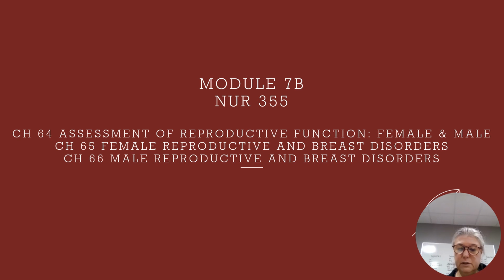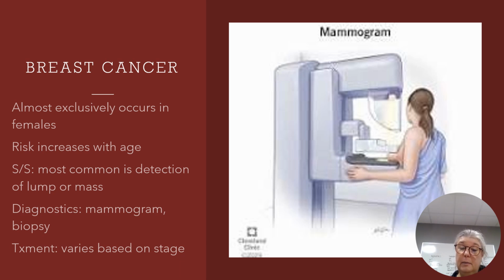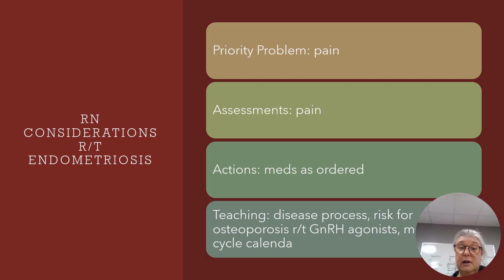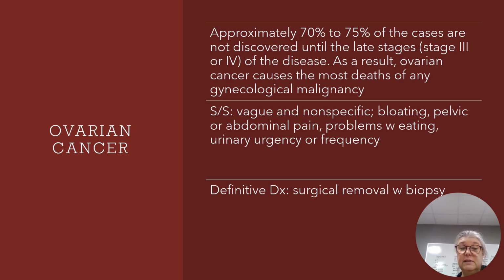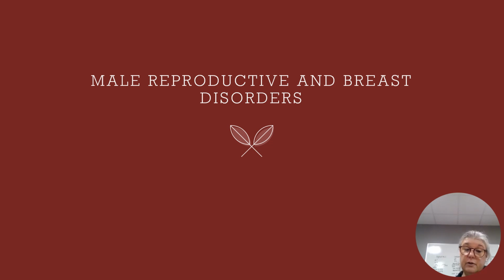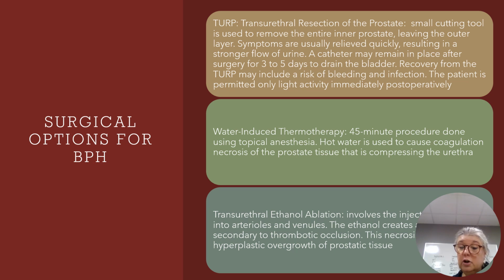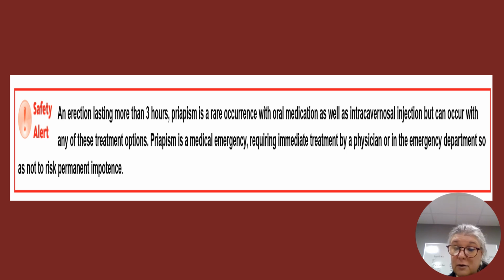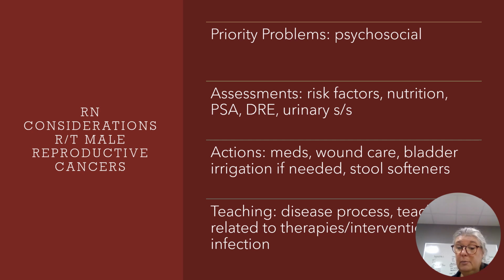Recorded Lecture Module 7b Male Female Disorders